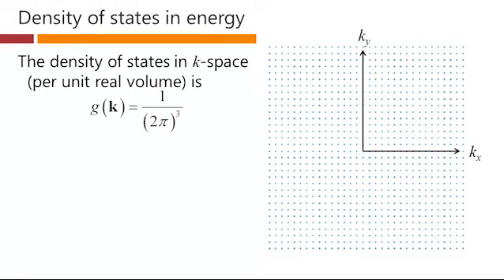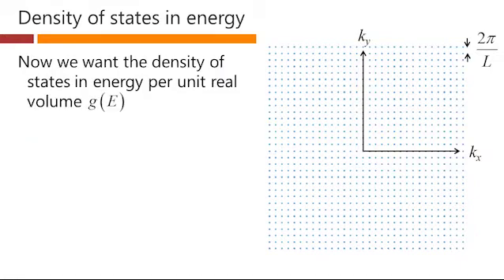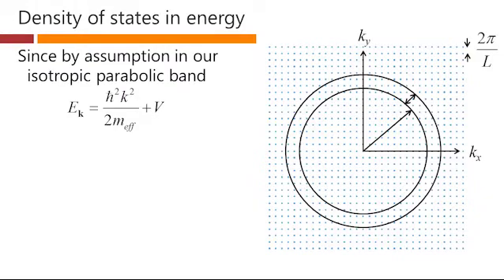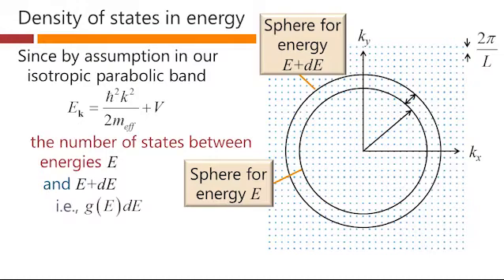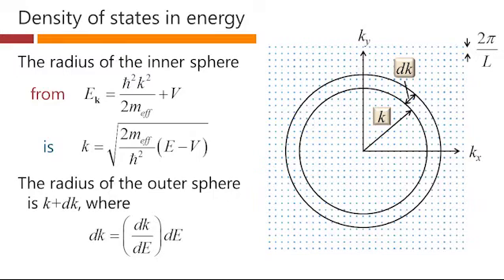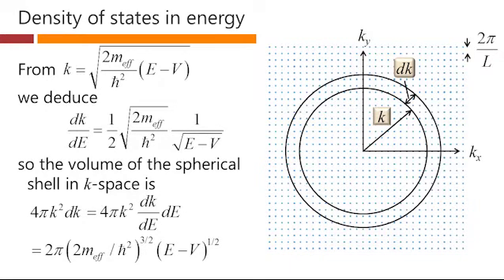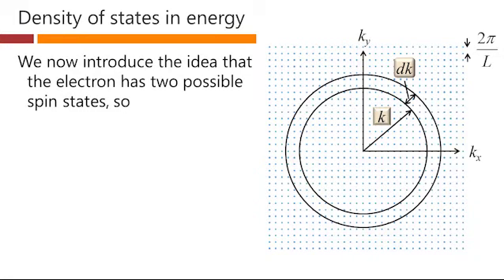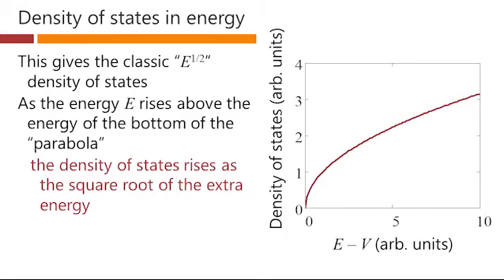Energy density of states in bulk crystals – David Miller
Part of Lecture 31 Density of states